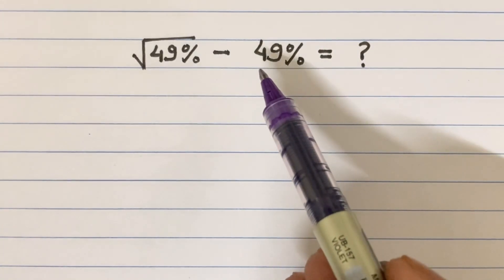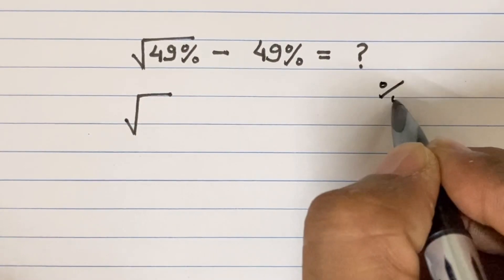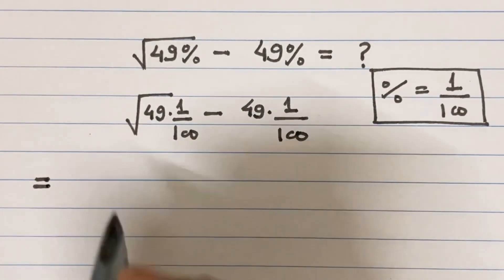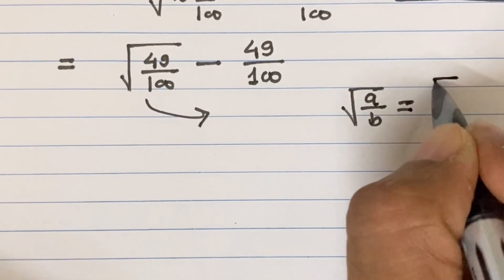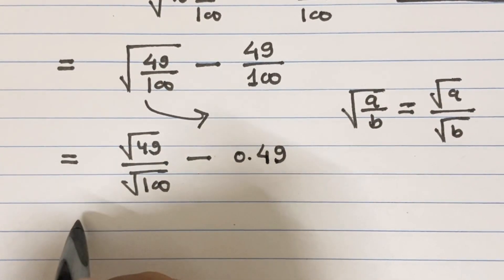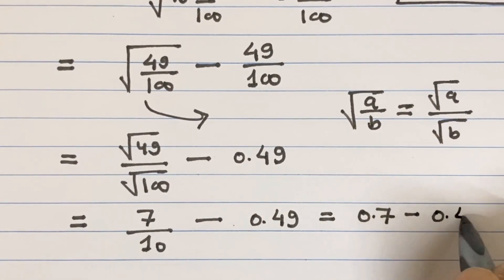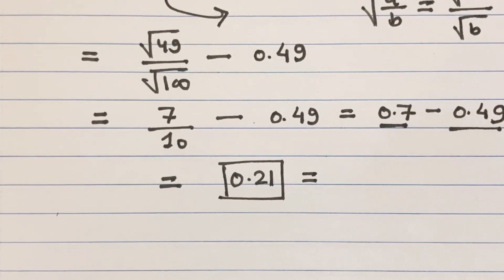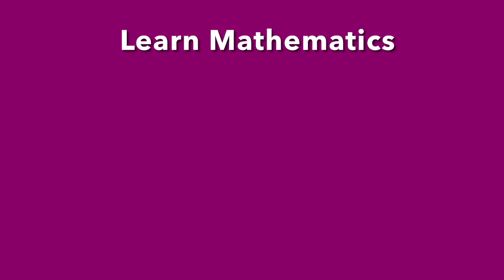A good Percentage exercise | Solve Math Olympiad Questions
A percentage is a number or ratio that can be expressed as a fraction of 100. a percentage is a number or ratio that can be expressed as a fraction of 100.